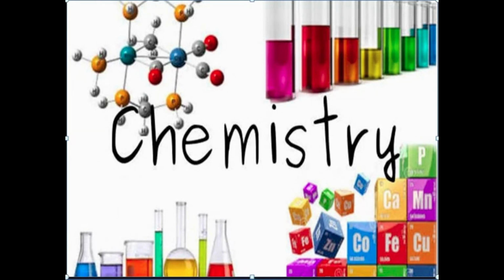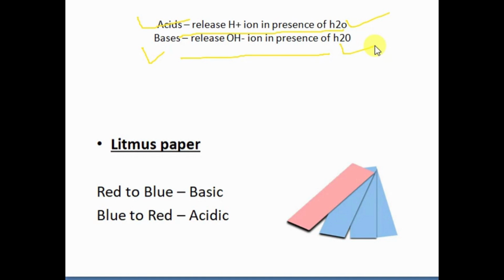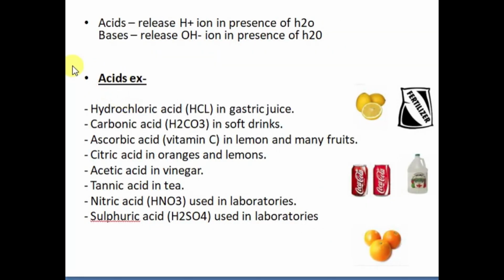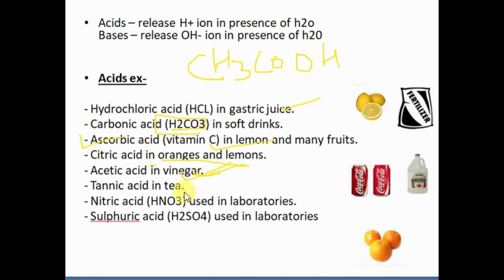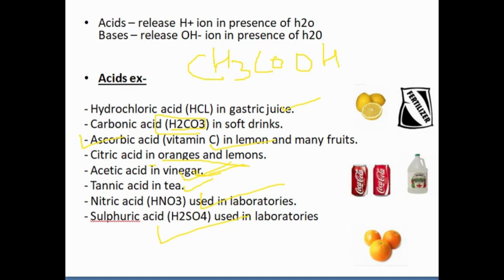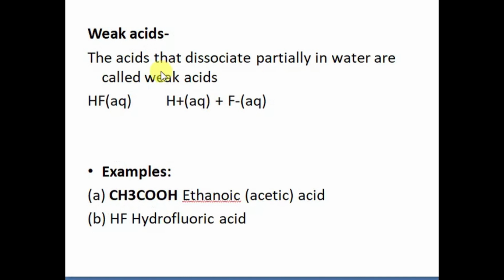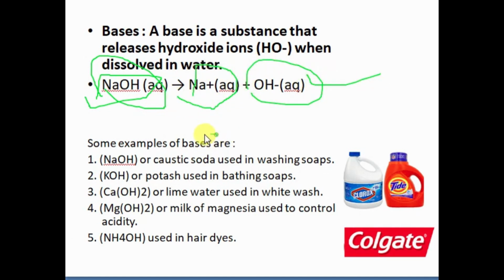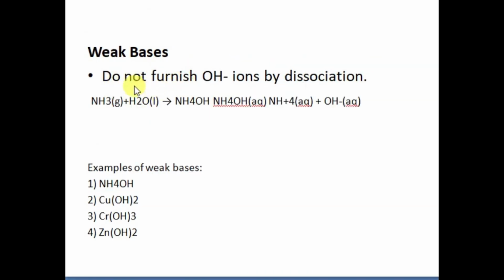Acid, Bases and Salts Part-1 | NDA | CDS | AFCAT | SSB | By CRACKDEFENCE